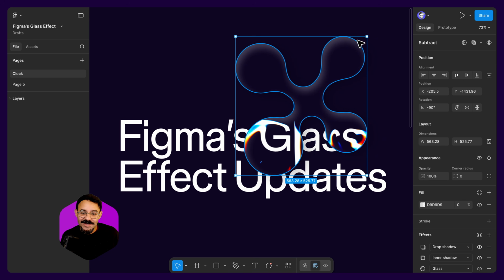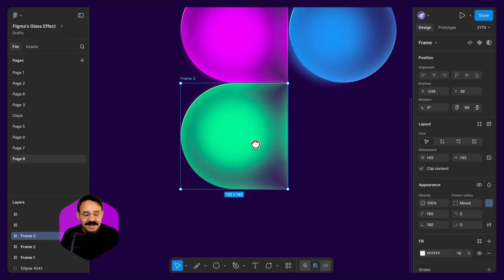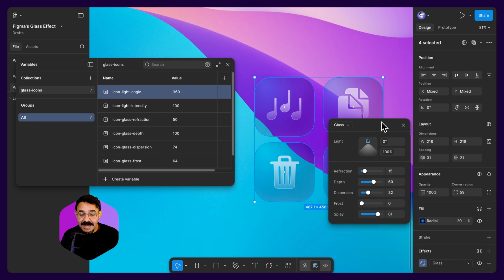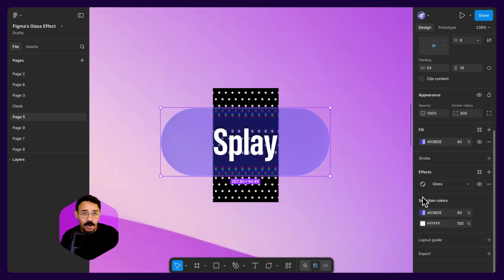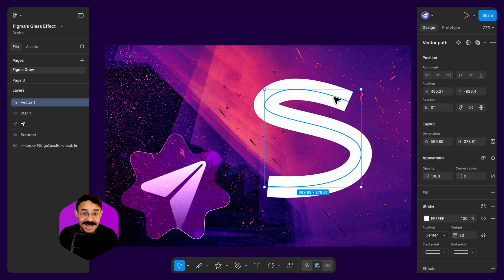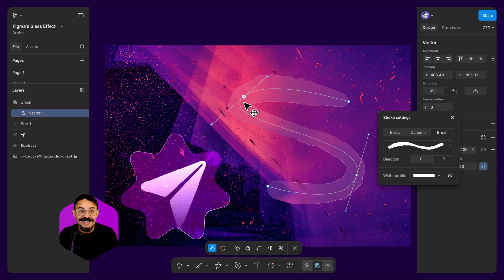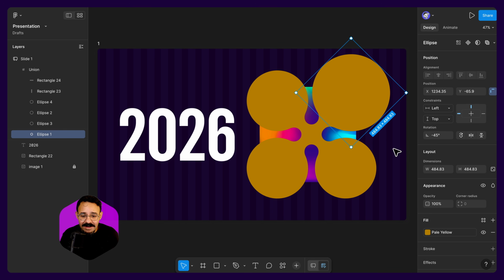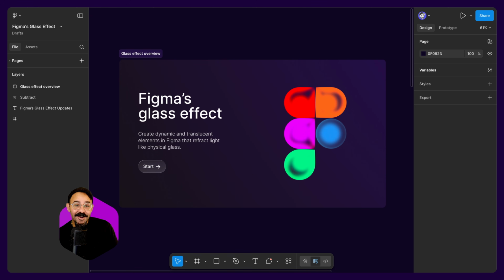Getting started with Figma's Glass effect updates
Learn how to make the most of the highly requested glass effect updates in Figma. Get a copy of the Figma glass effect playground file

00:00 Intro
00:07 Apply rounded to each corner
00:58 Apply glass effect to text
01:26 Bind variables to glass properties
02:20 New Splay glass property
02:46 Apply glass to shapes and vector objects
03:58 Use glass in Figma Slides and organic shape tutorial
5:39 Thanks and happy designing